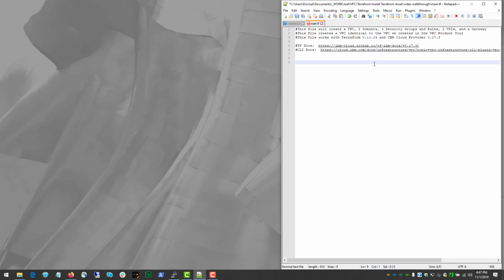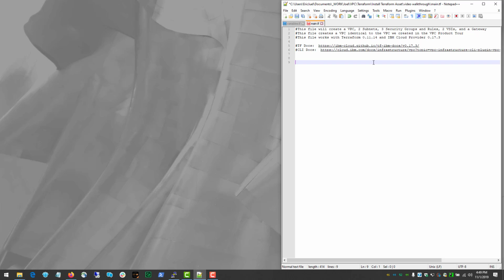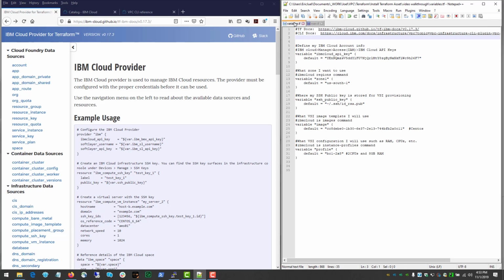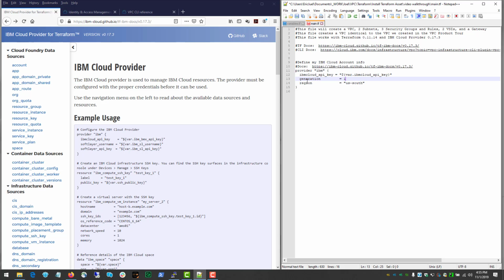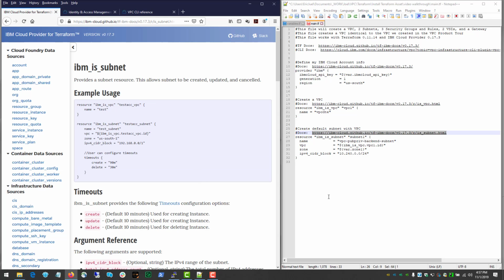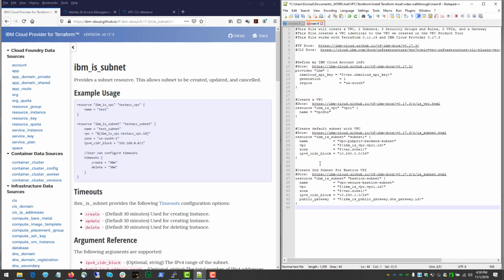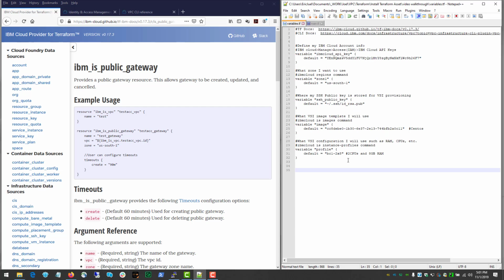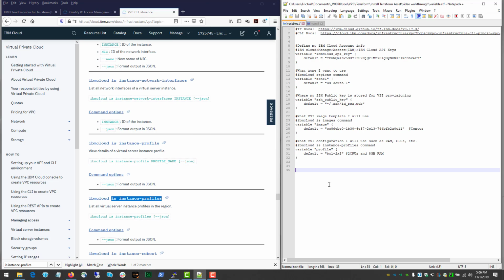write terraform code1122